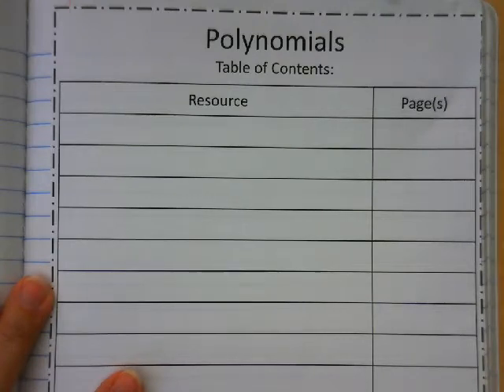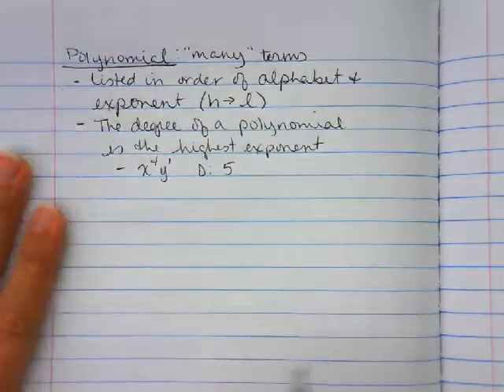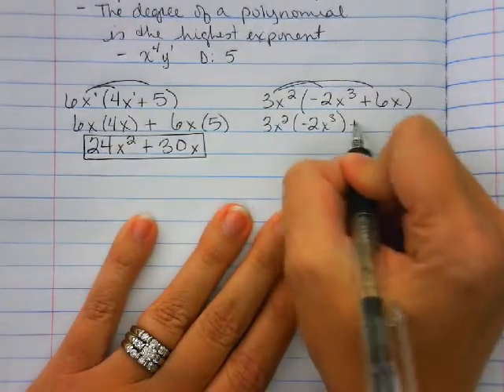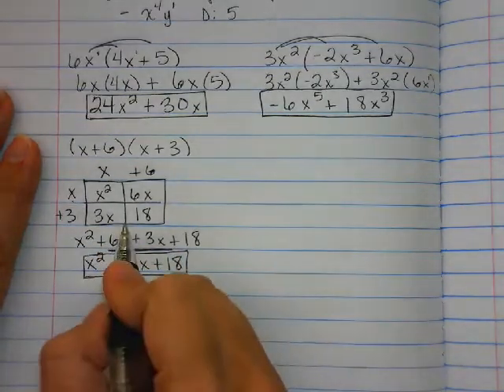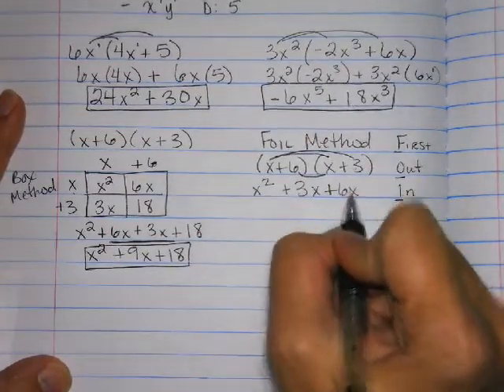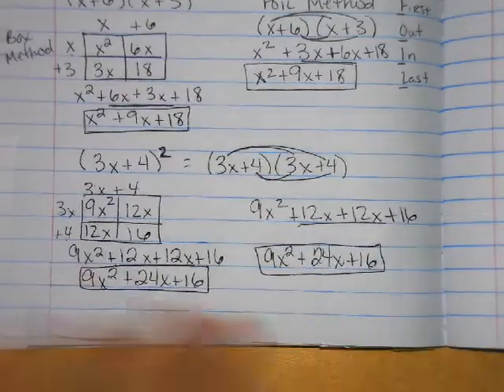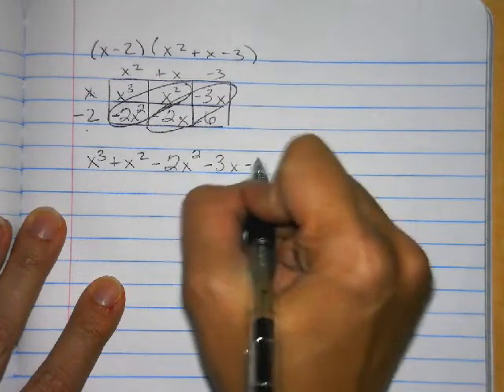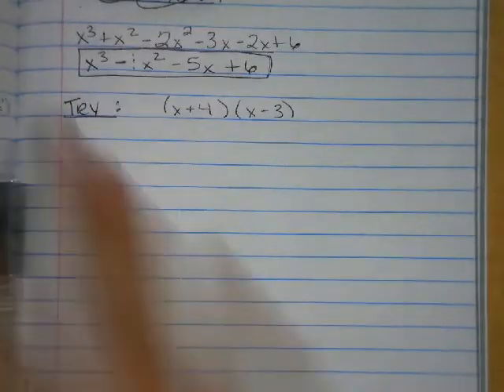8 GT Multiplying Polynomials